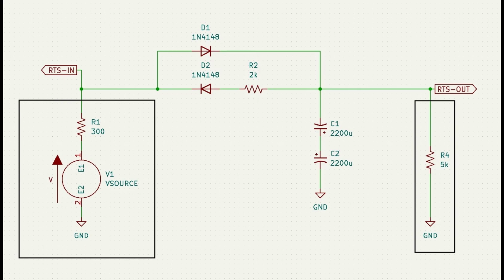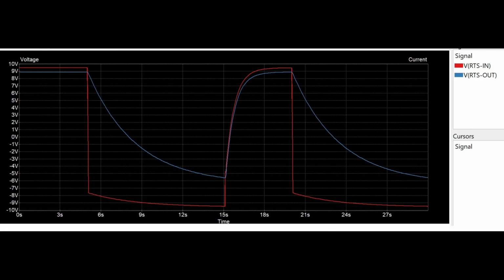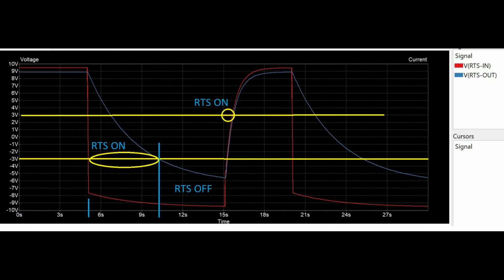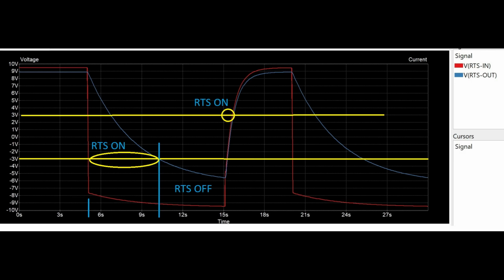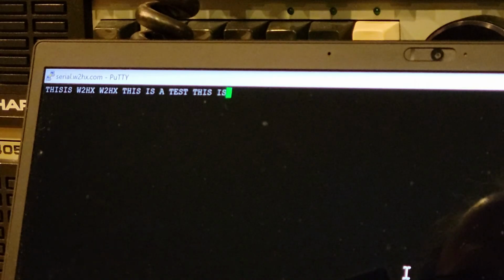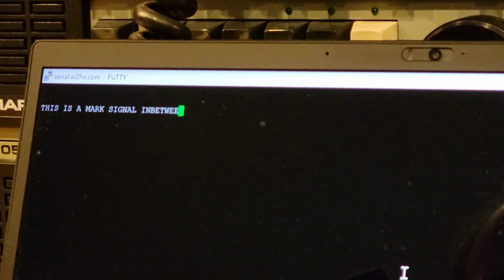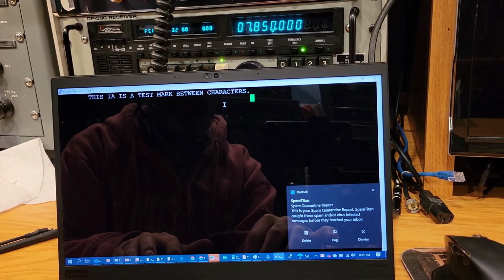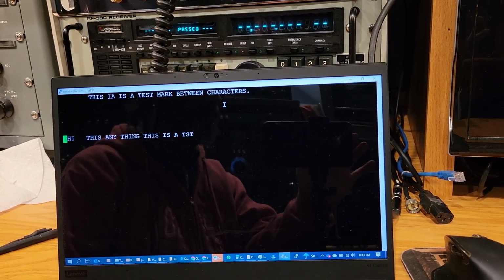Part 4: Adding Delay for the RTS line and Spice Simulation!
It was undesirable to not have MARK audio between characters as shown in the previous video. Here we take on a little project to create a passive circuit to add some delay on the RTS input line to the modem to keep the MARK tone active between characters. Special thanks to KB2VTL for a lot of help on designing the circuit!